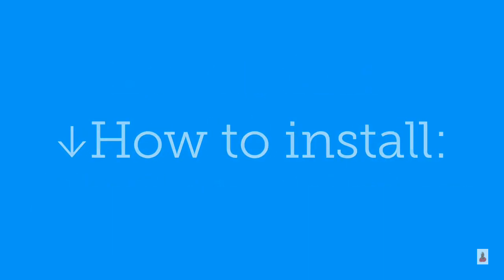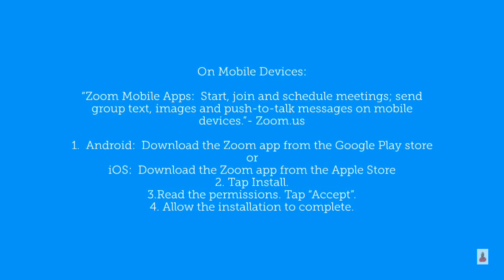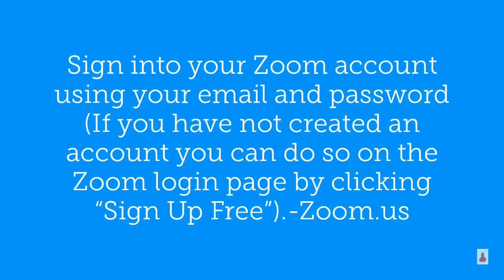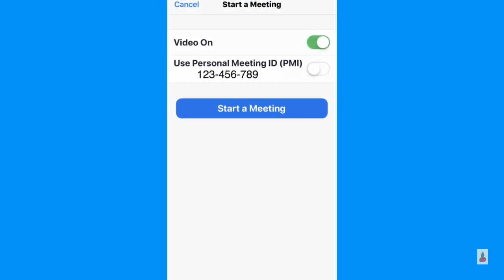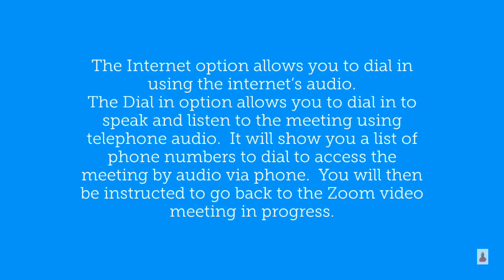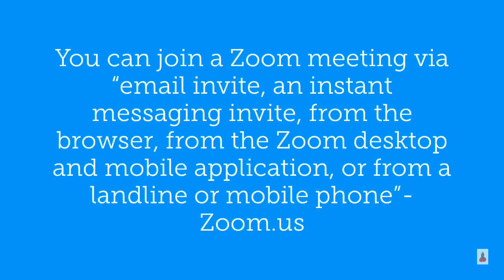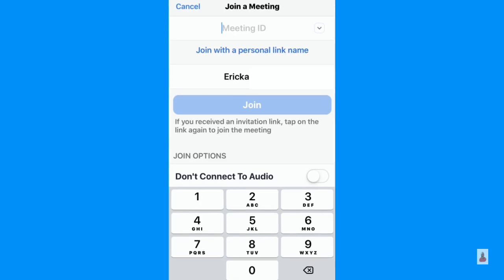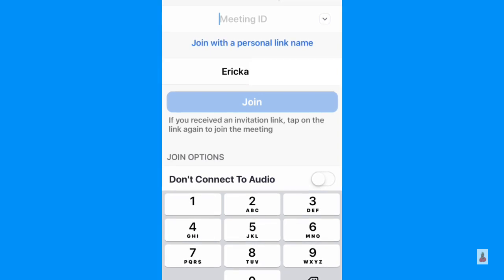Zoom 101: Installing, Starting, Joining